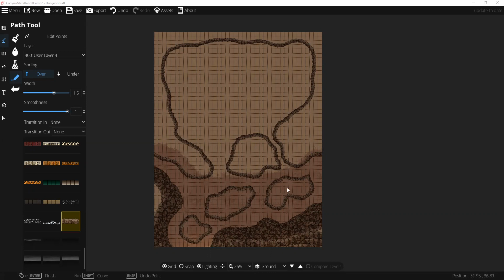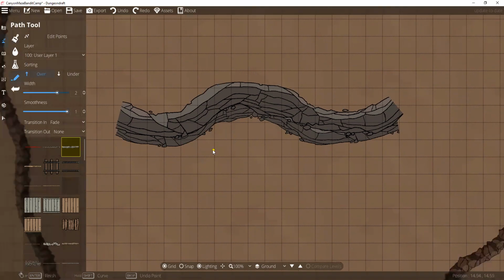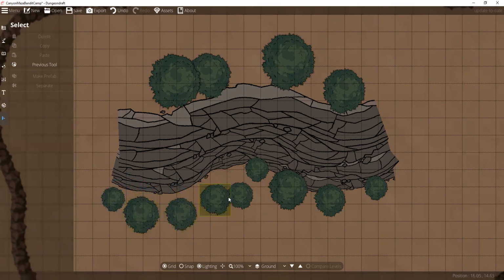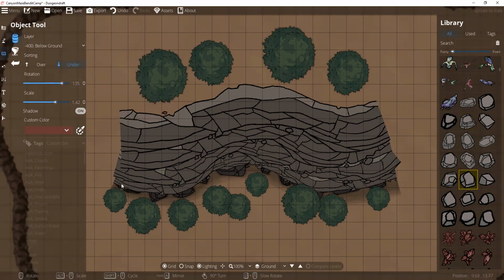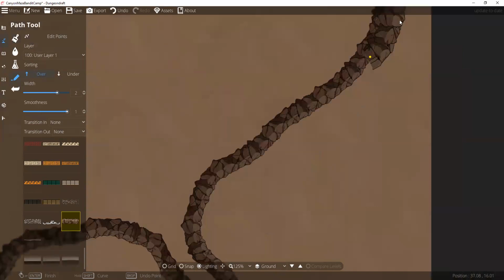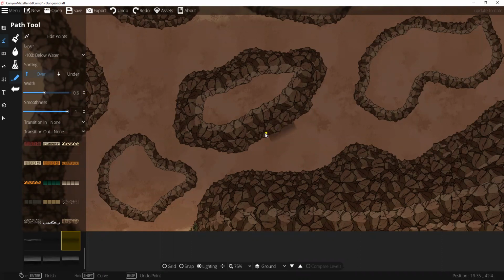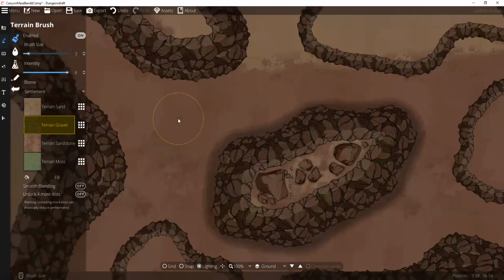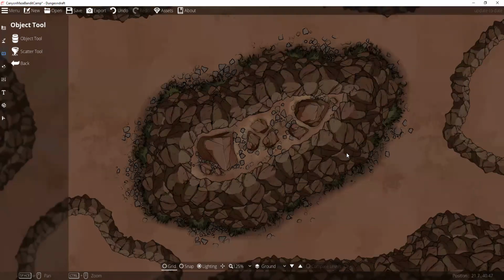Dungeondraft Tutorial : How to Create Elevation!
This short tutorial walks you through the basic steps of creating a sense of elevation in your Dungeondraft maps through a combination of layering paths, shading and using forced perspective to reinforce the illusion of elevation in your maps.